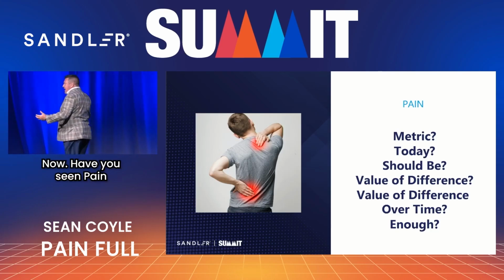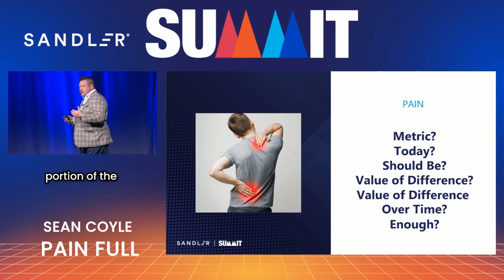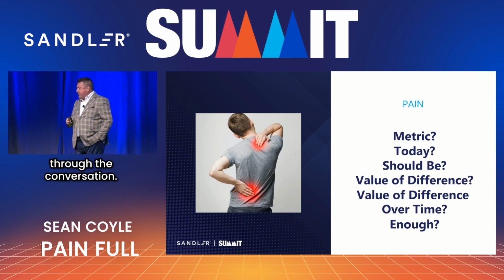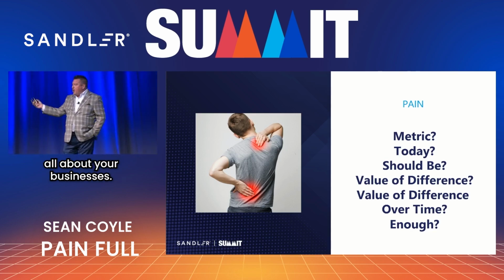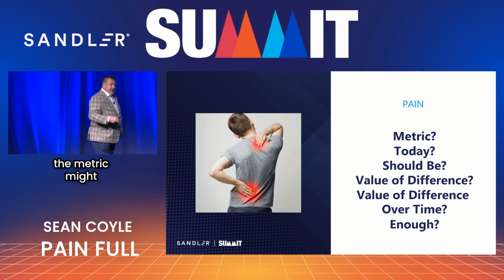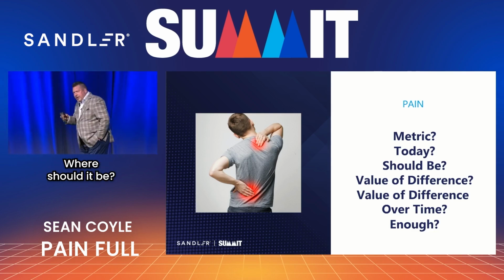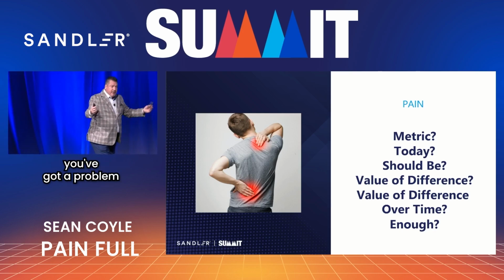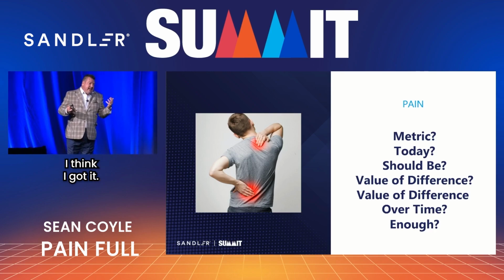The Power of Metrics in Sales Conversations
Effective salespeople understand that surface-level complaints don't reveal the true challenges faced by prospects. In this Sean dives into the power of metrics to uncover those deeper issues.  By asking "what's the metric you're currently using?" salespeople can identify the quantifiable measurements that expose a prospect's pain points.  Once these metrics are established, exploring the gap between current performance and desired outcomes allows salespeople to demonstrate the value proposition of their solution.  This data-driven approach fosters trust and positions salespeople as problem-solvers, not simply product pushers.

Key Takeaways:
Don't treat complaints like the disease, dig deeper for the root cause.
Metrics are the map to your prospect's pain points, find the gap and offer the fix
Data-driven approach fosters trust and positions salespeople as problem-solvers

Register now for Sandler Summit 2024!